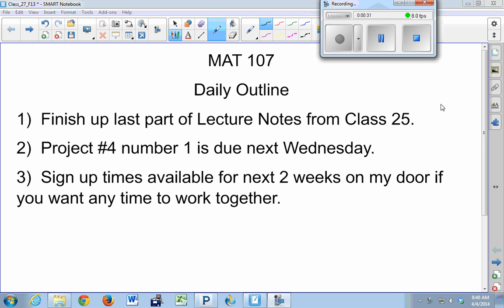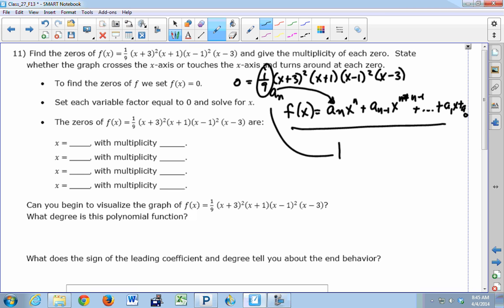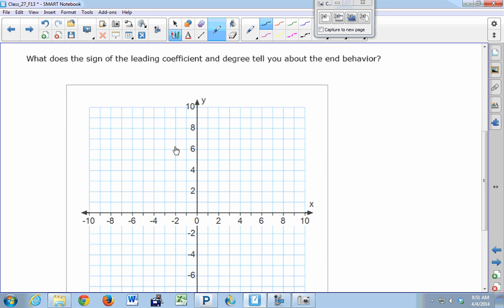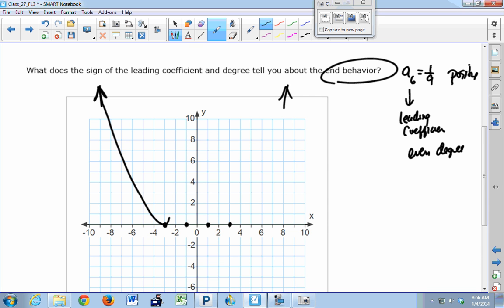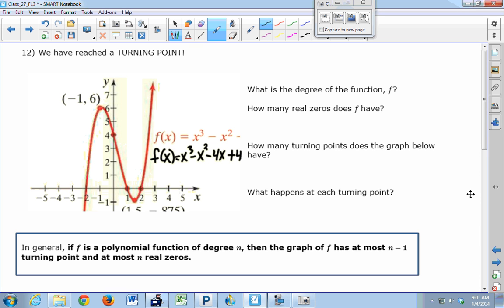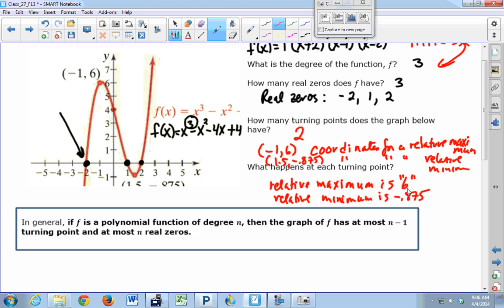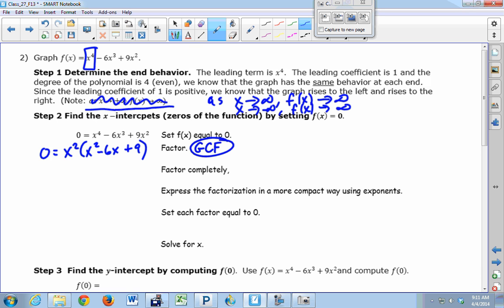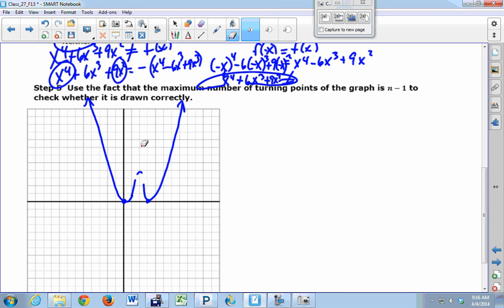Class 25 S14 graphs polynomials